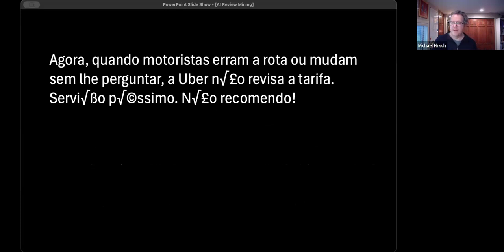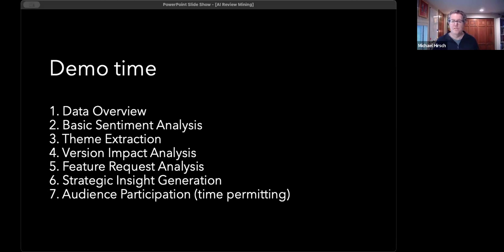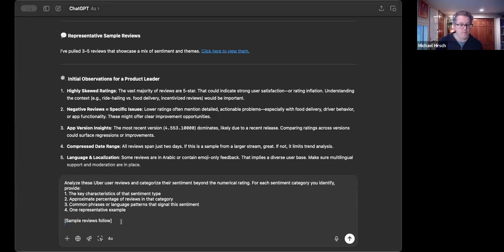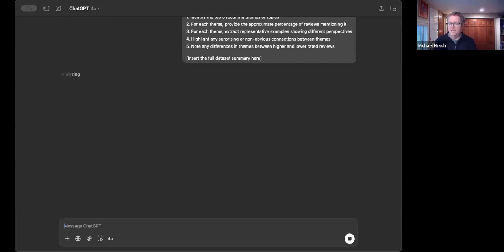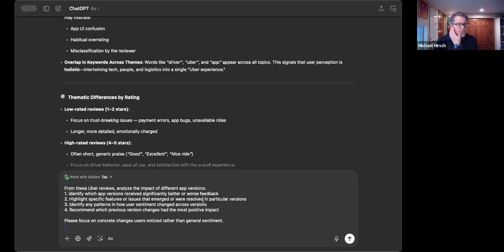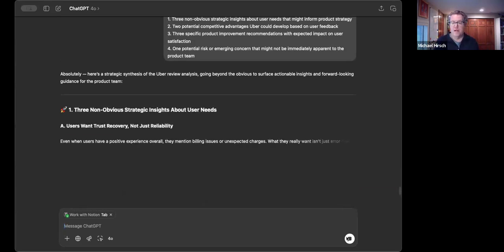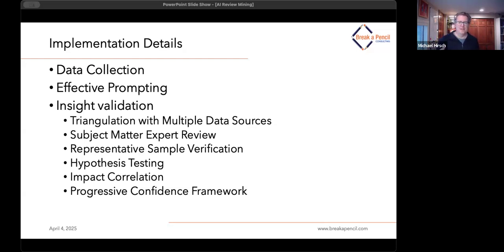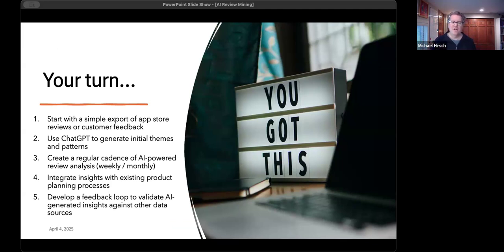AI Review Mining: Turn Customer Feedback into Strategy Gold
Product leaders are drowning in feedback but starving for insights. Master AI review mining to transform hours of manual analysis into minutes of strategic revelation. Make evidence-based decisions, prioritize features that matter, and discover competitive advantages hidden in your existing data—giving both you and your products a powerful edge.

What you'll learn:
1. Extract Hidden Patterns at Scale: Use AI to analyze hundreds of reviews in minutes, revealing deeper patterns and connections human analysis would miss.
2. Convert Raw Feedback into Actionable Strategy: Transform scattered opinions into strategic direction by generating prioritized recommendations from review data.
3. Implement Insights in Your Product Process: Get ready-to-use templates to integrate AI review analysis into your workflows & track impact of customer-driven changes